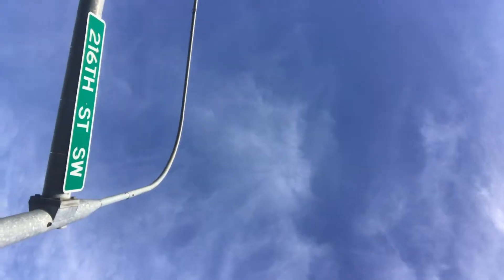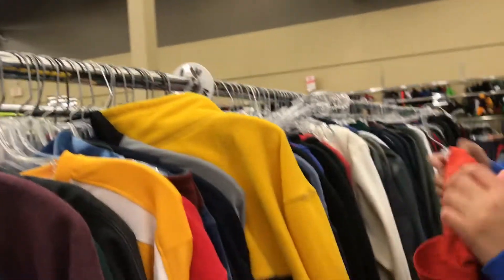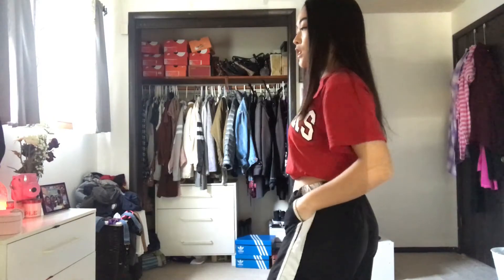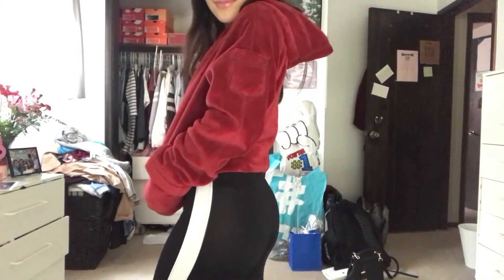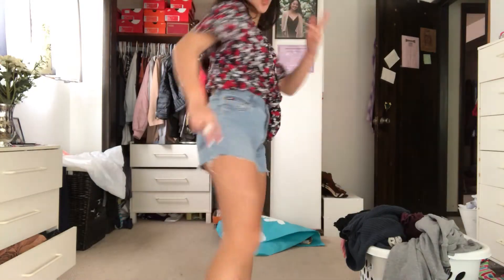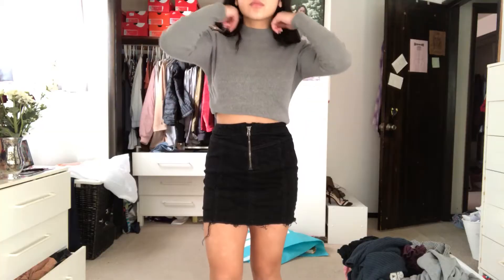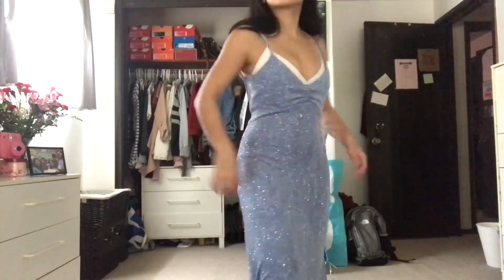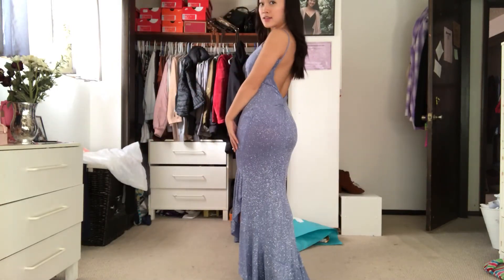Making Value Village Look Like Versace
Enjoy this mini haul/vlog of me and Nina going thrifting at Value Village!

Caption inspiration credits : @amirah.s